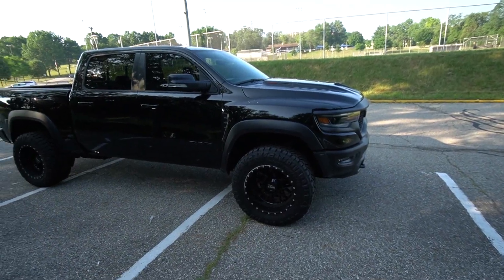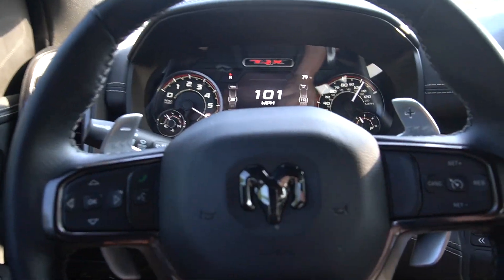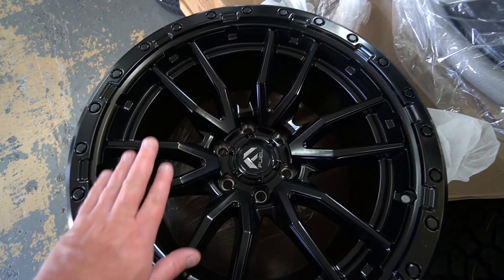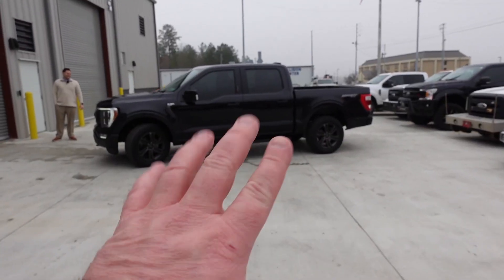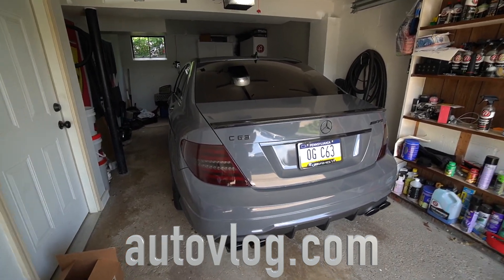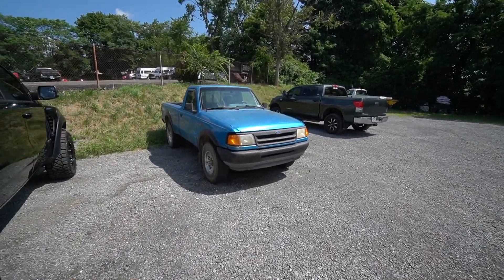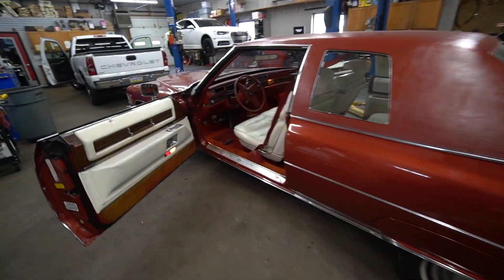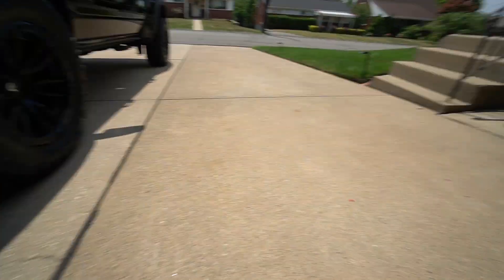I Quickly Learned To Hate This About My TRX..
Time for the first mods on my 2022 Ram TRX! First thing that needs to change are the wheels for sure, I thought I liked them but with some time I learned to hate them lol.

Thanks to TC Customs for always being great to work with and providing the new wheels on the TRX, if you're looking to have some upgrades done to your truck you can save 15% with this link:

Hit up Wheel connection if any of your wheel needs!